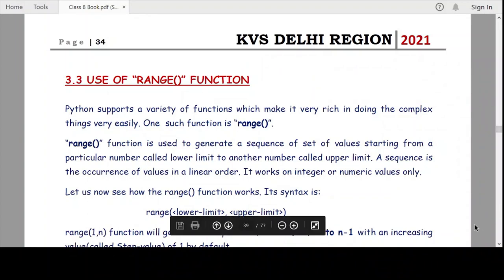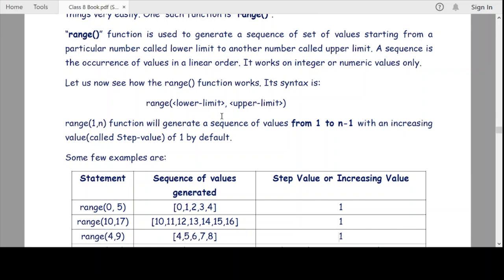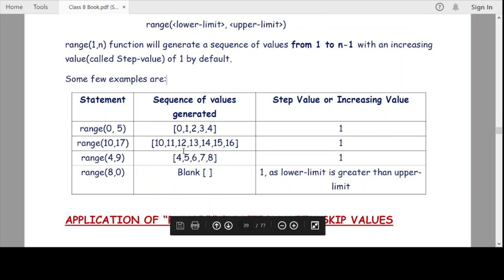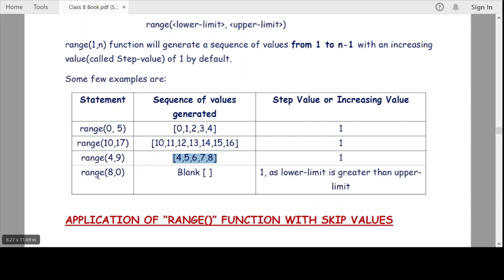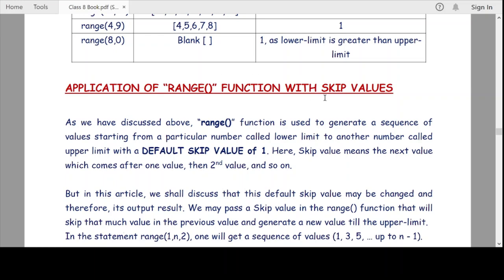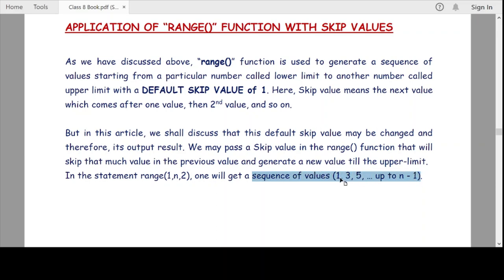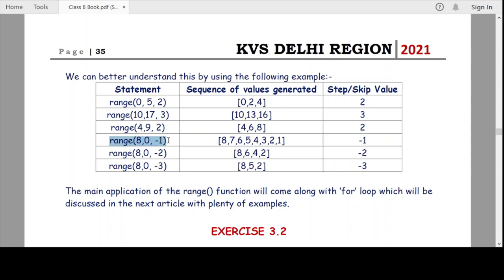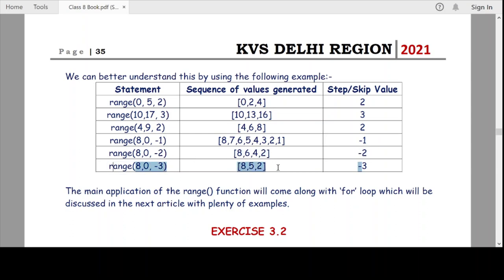range Function Python 5